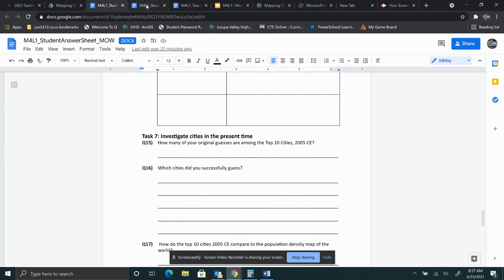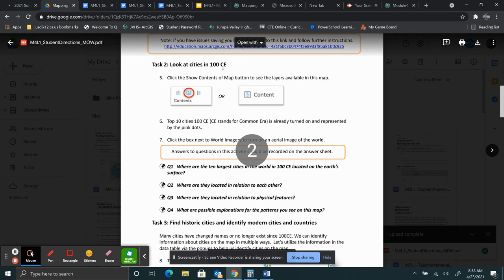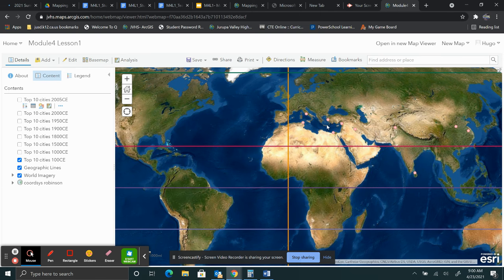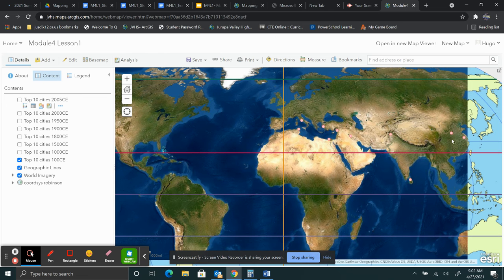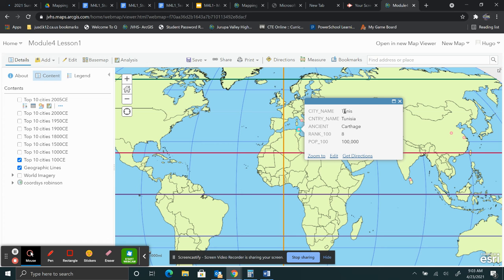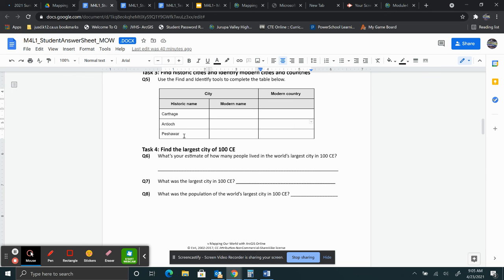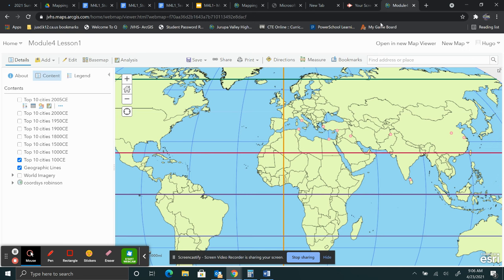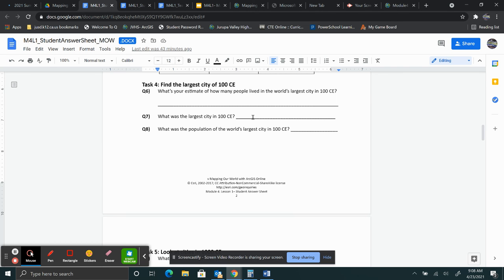M4L1- The March of Time